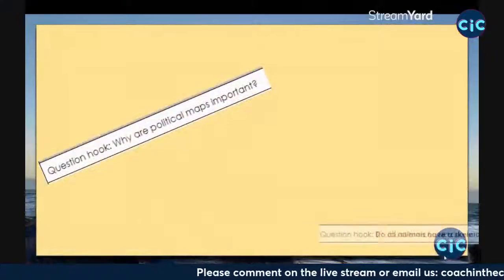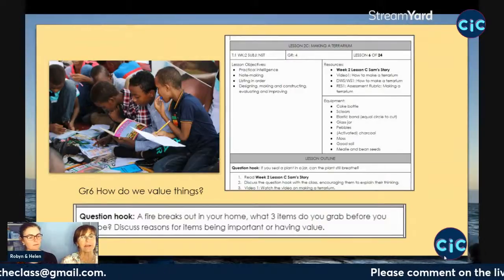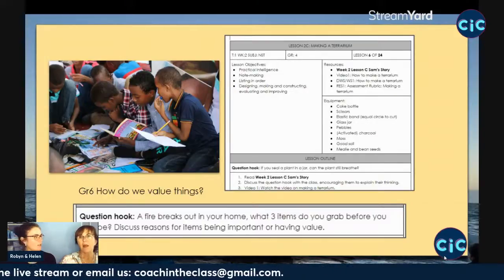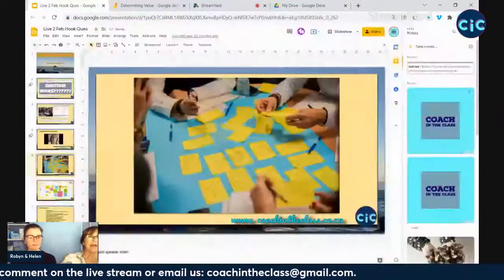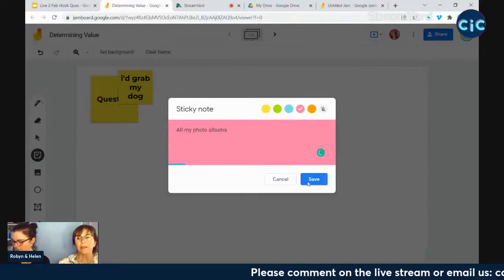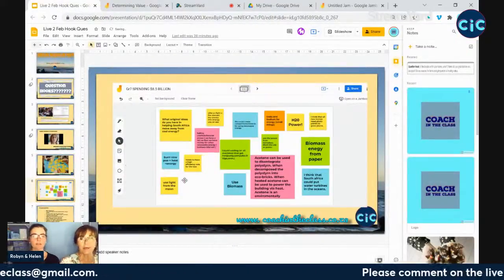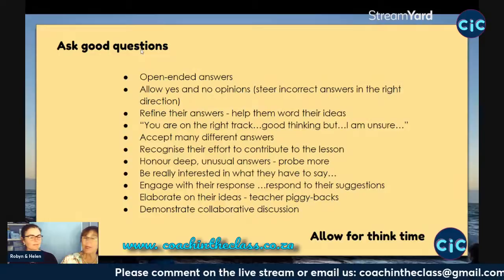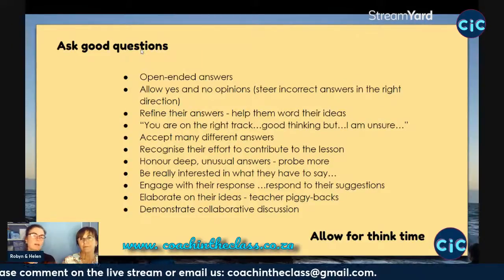Embracing discussion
What are question hooks and why are they an integral part of every lesson?